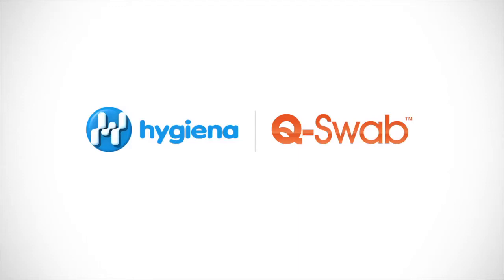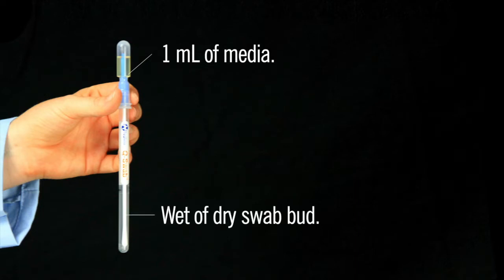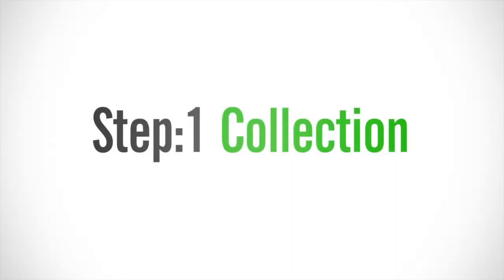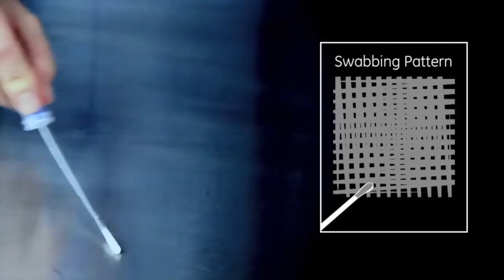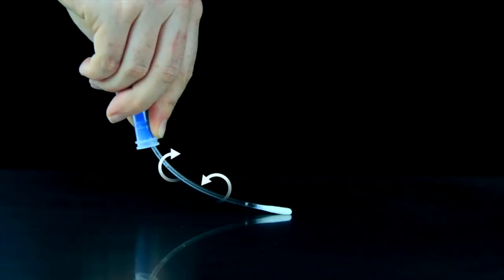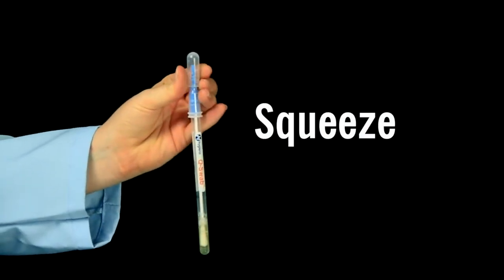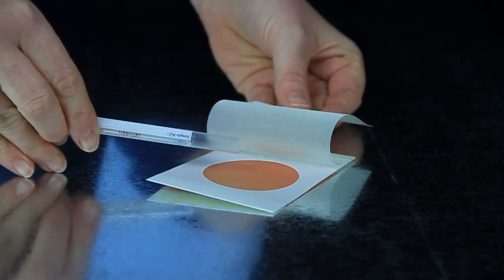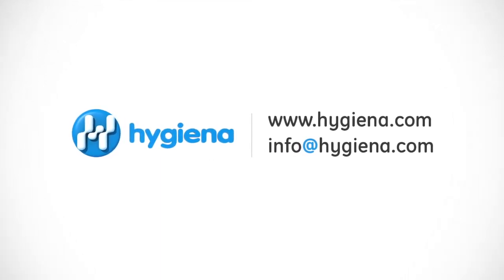Swab Microbiológico Q-Swab Hygyena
Dispositivo de coleta de amostras ambientais
O Q-Swab é um dispositivo de coleta e entrega de amostras pronto para uso para amostragem de superfícies ambientais. Basta coletar uma amostra ambiental e encaixar a lâmpada na parte superior do dispositivo para liberar 1 mL de mídia na amostra. A mídia neutraliza os desinfetantes residuais e facilita a recuperação de bactérias*. Uma variedade de mídias diferentes está disponível dependendo das bactérias de interesse. Após a ativação, a amostra está pronta para ser derramada em filme de mídia pronta para amostra ou listrada em placas para cultura. O Q-Swab pode ser usado úmido ou seco para amostrar superfícies.